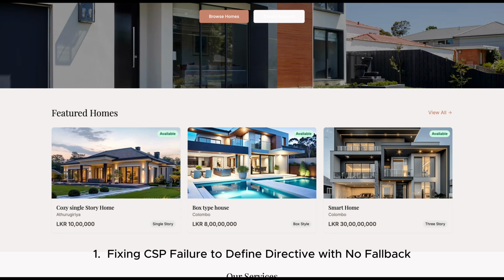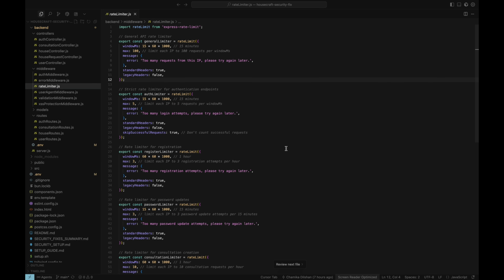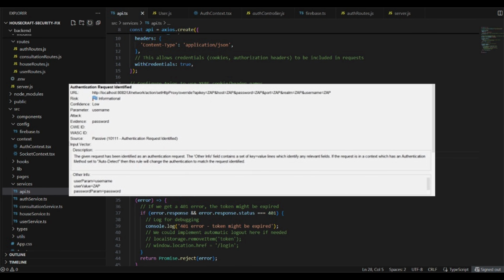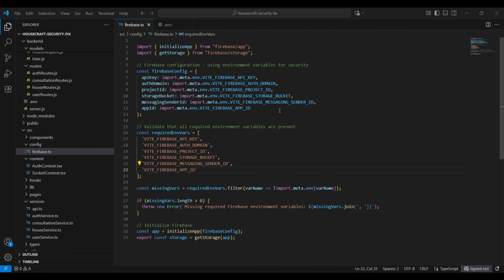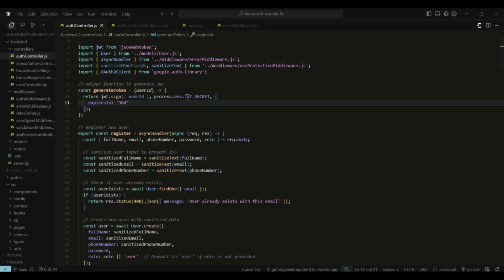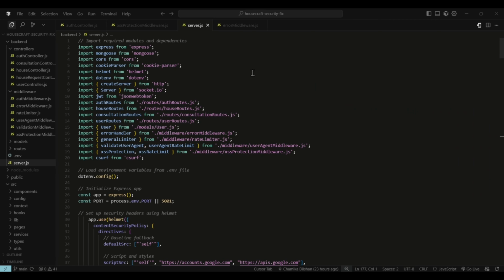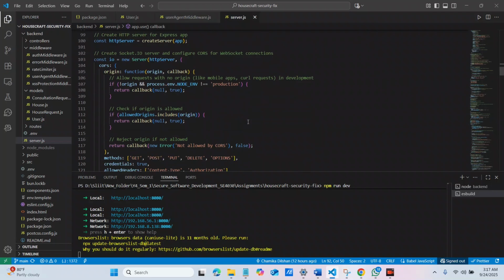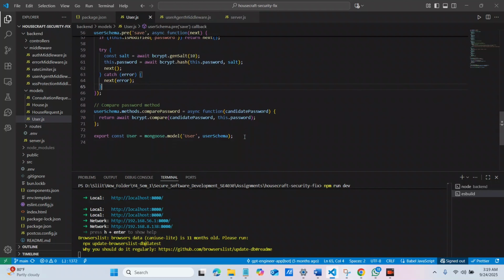SSD - House Craft Security Fix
Team
    - Member 1 :  Dilshan S.C
    - Member 2 :  Madusarani K.G.L
    - Member 3 :  Liyanaarachchi L.A.V.U
    - Member 4 :  K. Rangana Malmi Nadee
Group ID - 16

Identified Vulnerabilities (Fixed)
    - CSP Failure to Define Directive with No Fallback
    - Information Disclosure
    - Missing Rate Limiting in Auth
    - Authentication Request Identified (CSRF)
    - Missing Input Validation in property
    - Exposed Firebase Configuration in Firebase config
    - User Controllable HTML Element Attribute (Potential XSS)
    - Insecure Token Storage in Authentication context
    - Missing Anti-Clickjacking Protection in server configuration
    - User Agent Fuzzer
    - Overly Permissive CORS in server configuration
    - Weak Password Policy in User

Overview-
HouseCraft Hub is a full‑stack web application for browsing house listings, managing property requests, and enabling consultations with professionals via real‑time chat. This edition focuses on remediating critical security issues (authentication, CSRF, XSS, CORS, headers, rate‑limiting) while preserving core functionality.